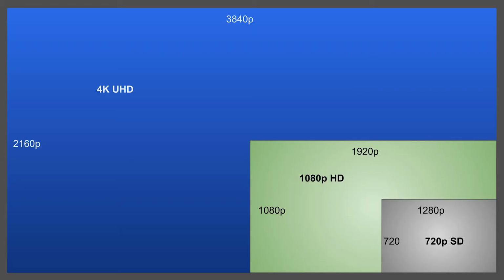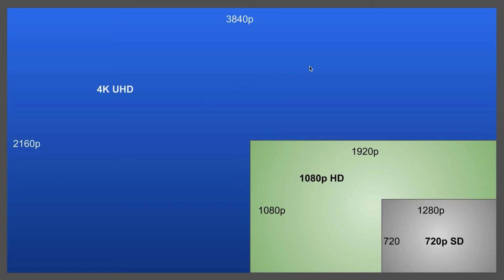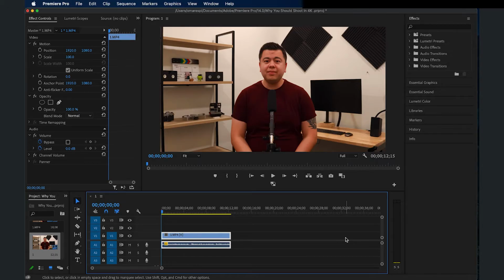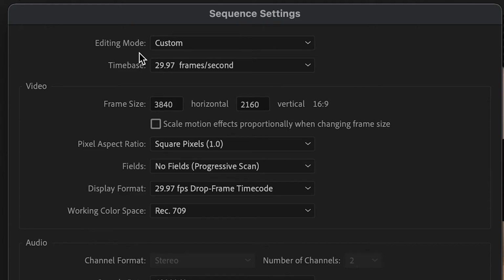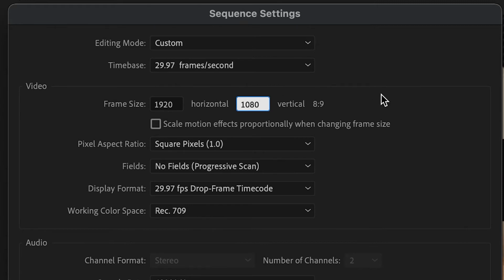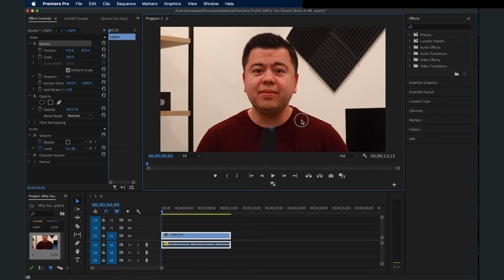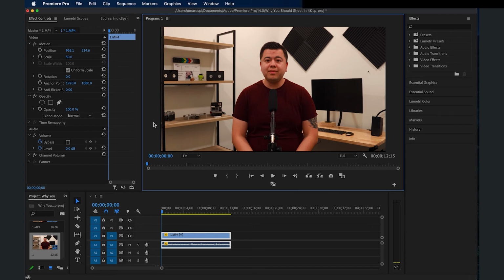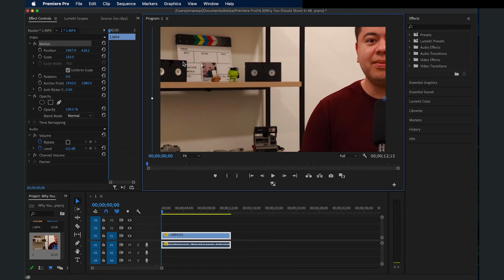Why You SHOULD Record in 4K | Tip #4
You're recording videos from your phone or camera at the factory settings, then you want to zoom in on your video only to find it pixelized and the resolution is terrible.

Well, in today's video we're going over why you should record in 4K from now on, and how it will help your video projects when you want to zoom in on parts of your video!

Video Outline:
1. Go Over 4K, 1080p, and 720p Visual
2. Go in Premiere Pro to show how to change Sequence Settings and format the 4K video.